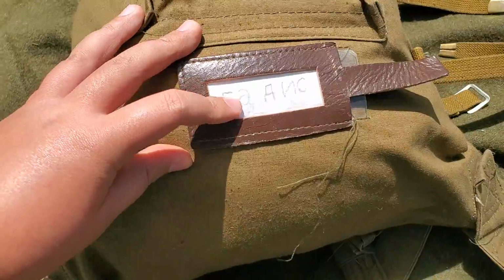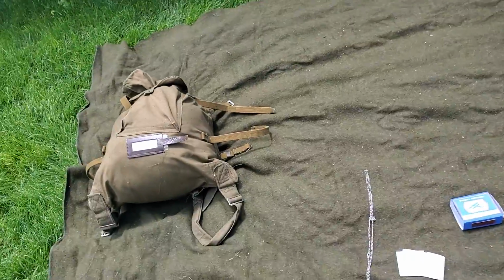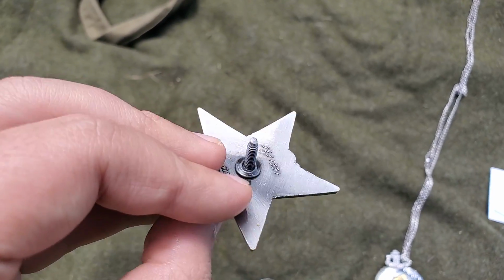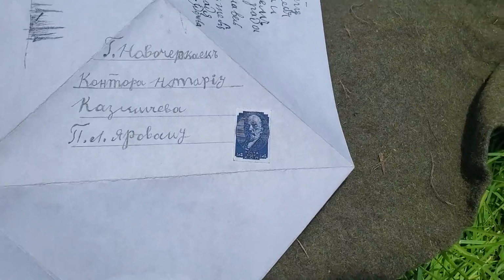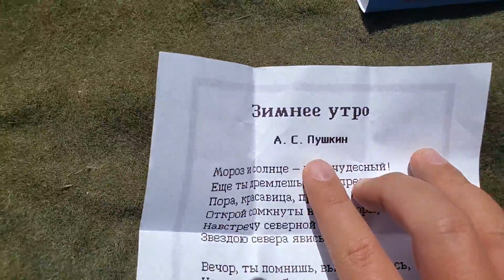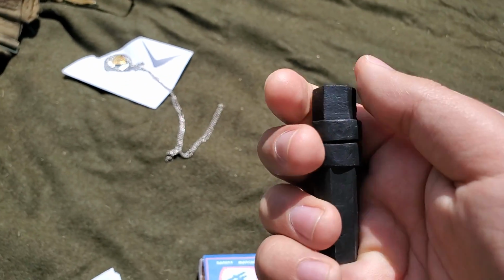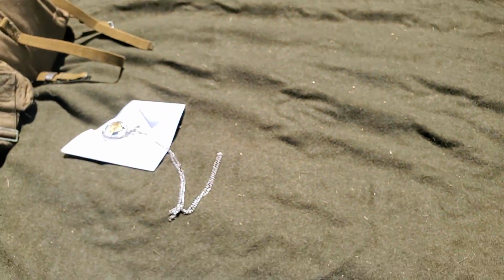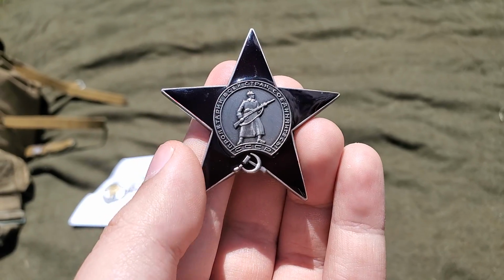WW2 Russian Personal Items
Hi viewers! if your new to reenacting then here is some things you can add
Papers:
Letters
Notes
Poems
ID papers
Trench art
Others:
Medals
Mess kit
Matches
Stopwatch/ hand watch
 Names
Stuff at home
Scarf